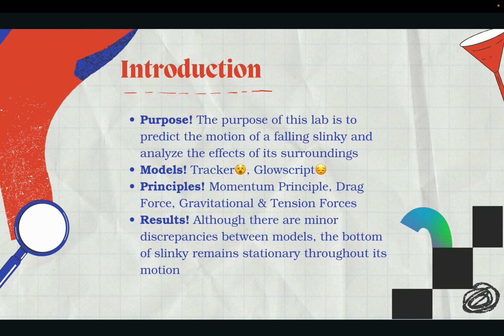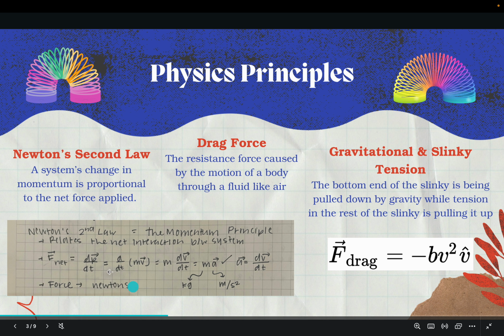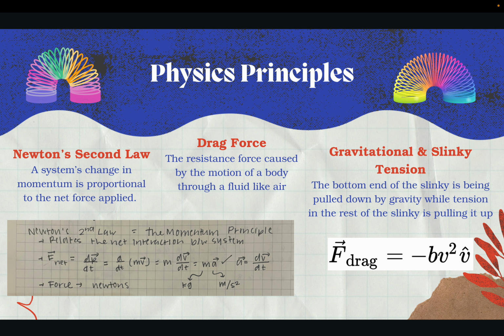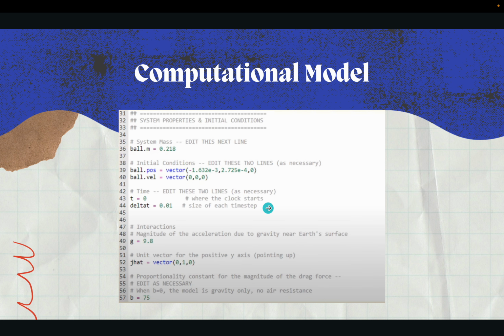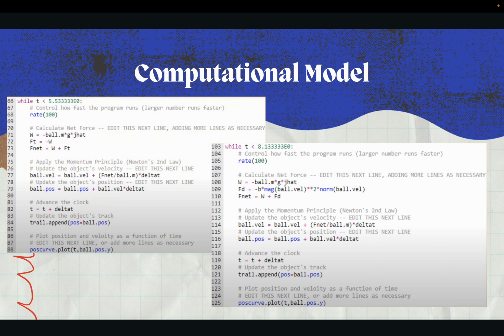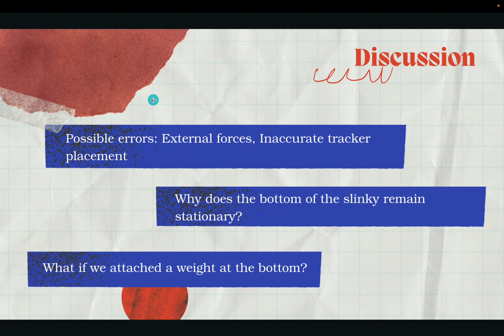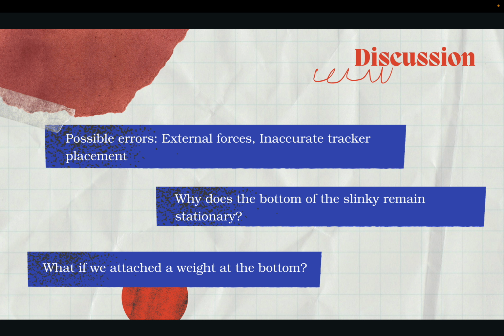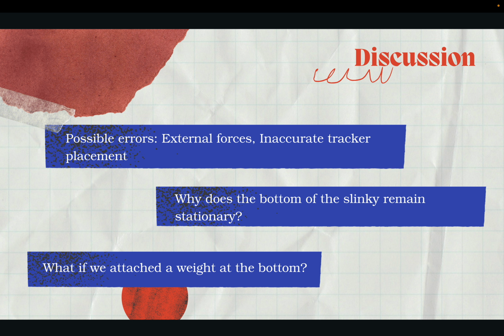PHYS 2211 Lab 5: The Falling Slinky